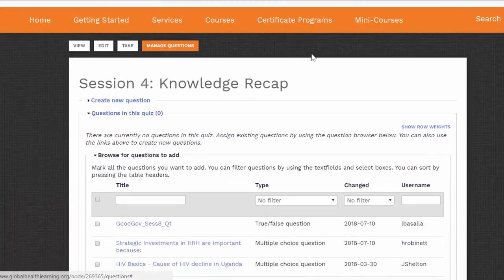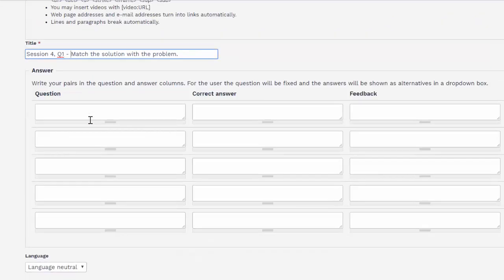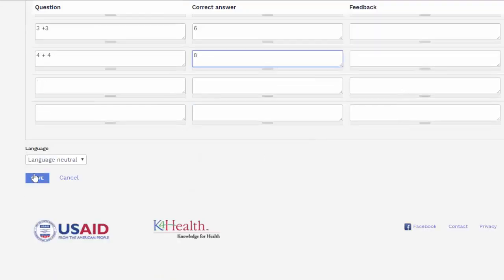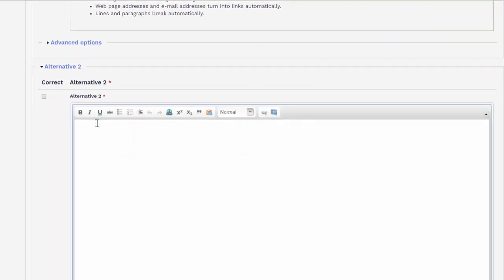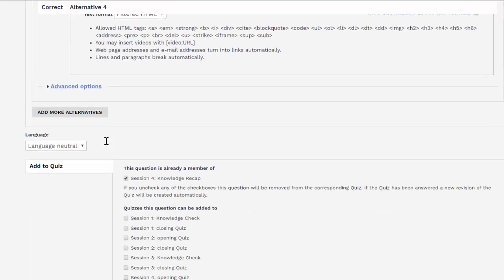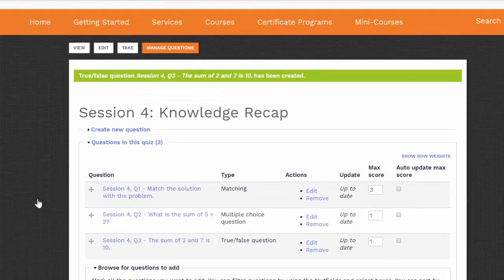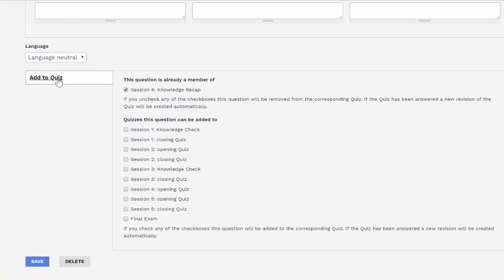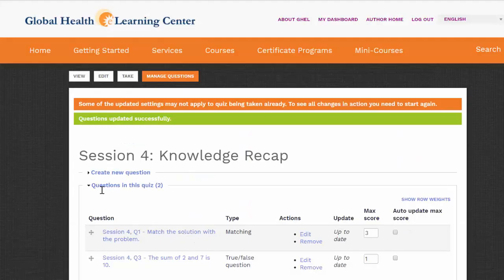GHeL CMS Guide | Creating Quiz Questions